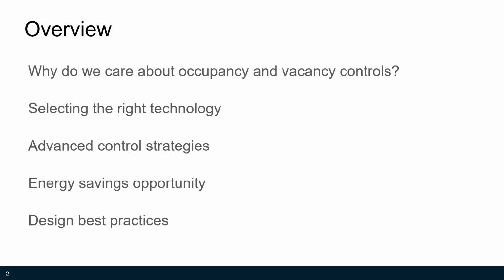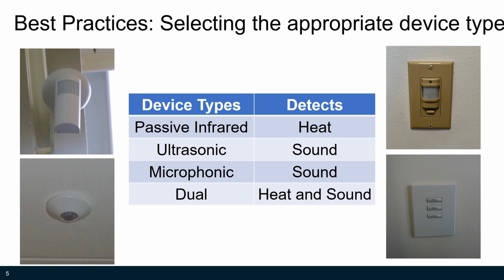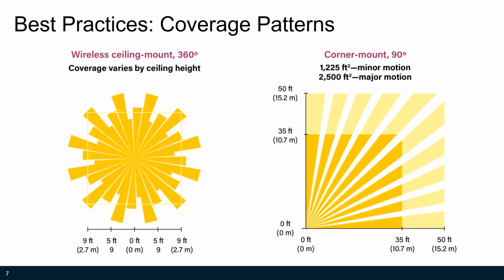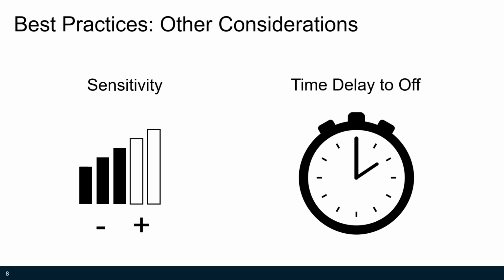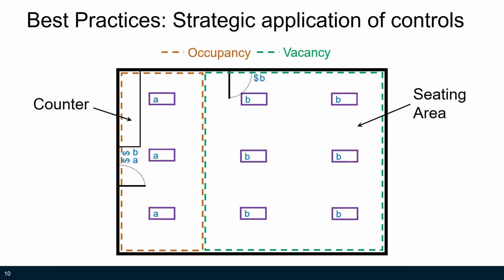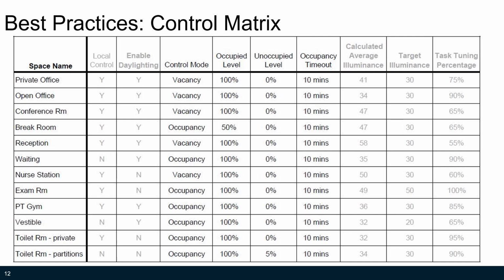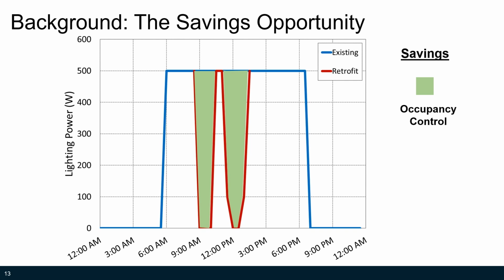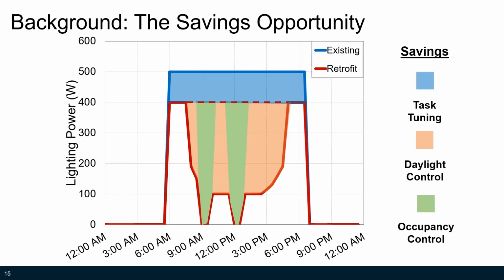ESTCP 3.3 Occupancy and Vacancy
This video is an overview of the advanced lighting control strategies called Occupancy and Vacancy. Within the video, we describe occupancy and vacancy controls and their value. We discuss selecting the right technology and control strategies for optimizing system performance. We also review their energy savings potential and design best practices.